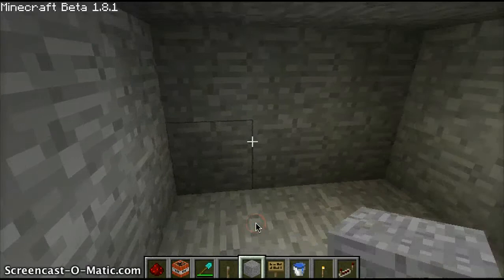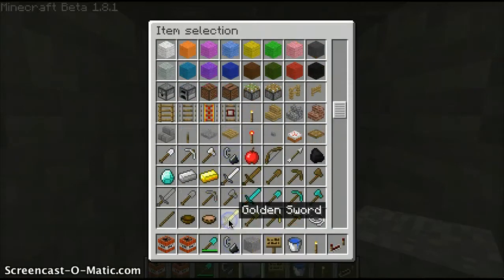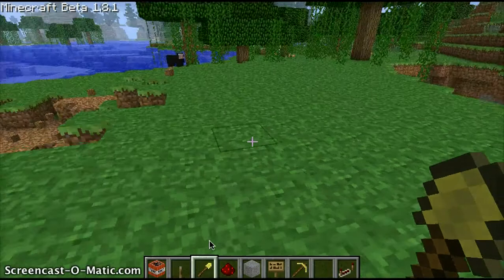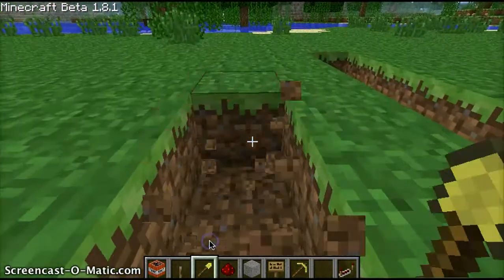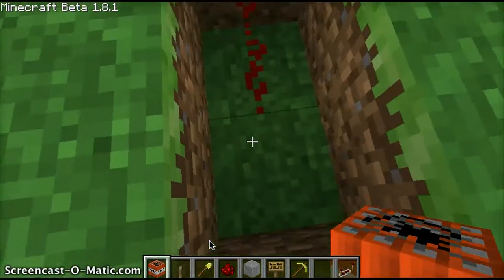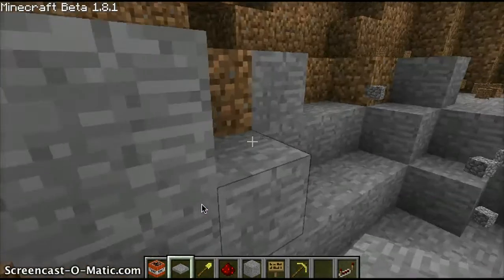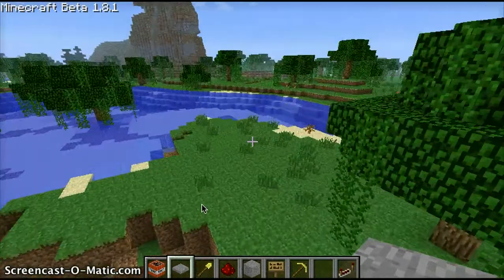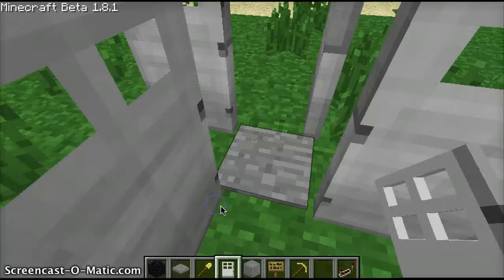Traps & Stuff PT.2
A How To!